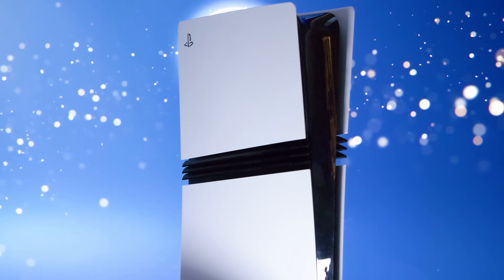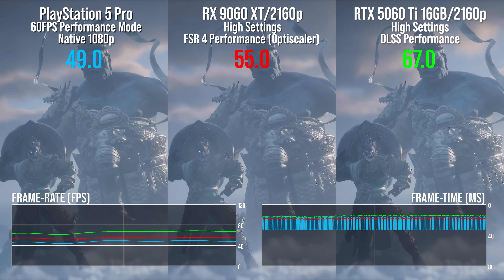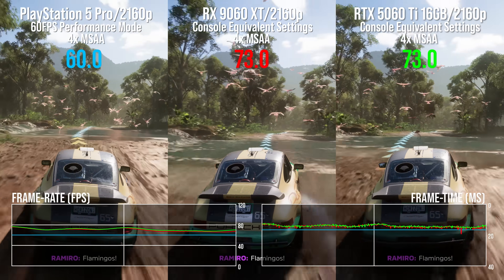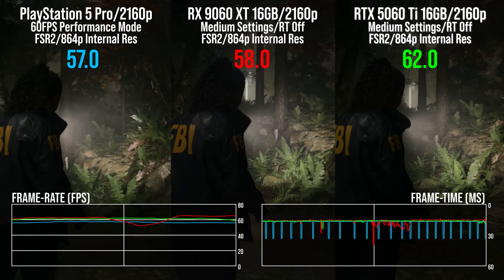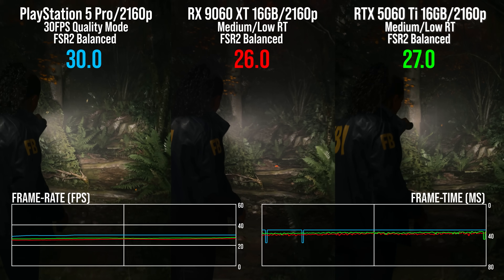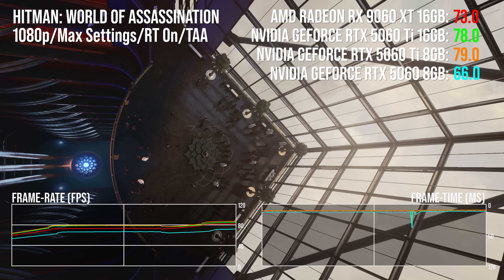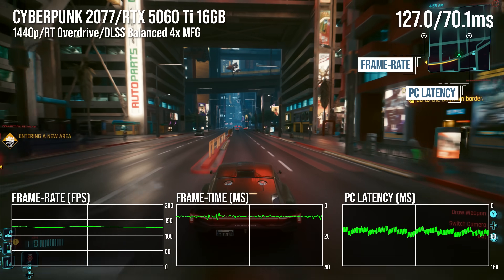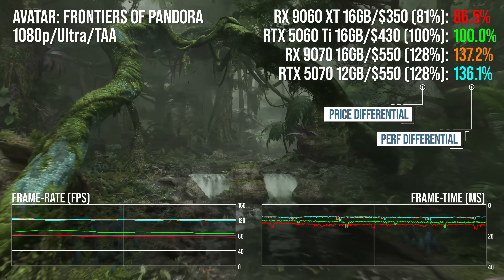PlayStation 5 Pro vs AMD RX 9060 XT vs Nvidia RTX 5060 Ti!